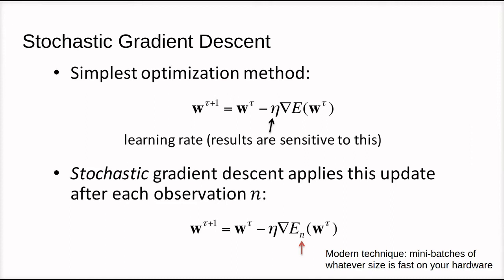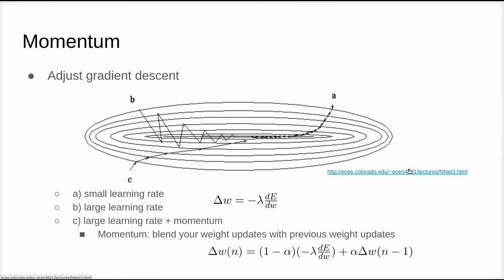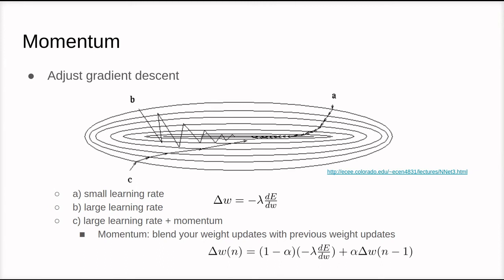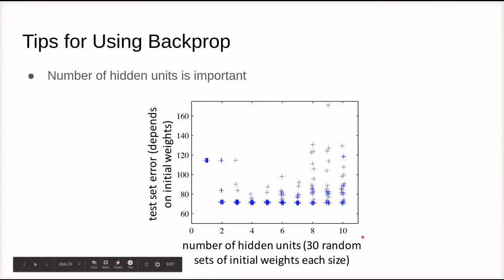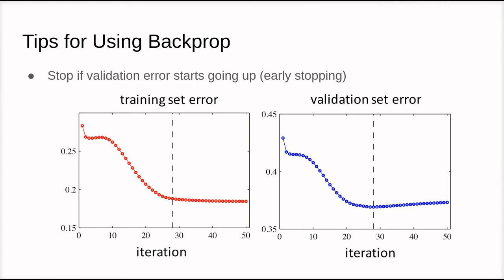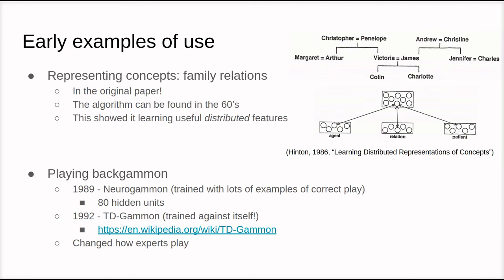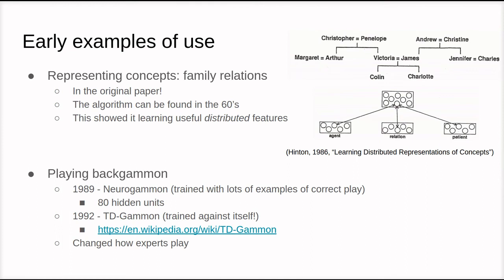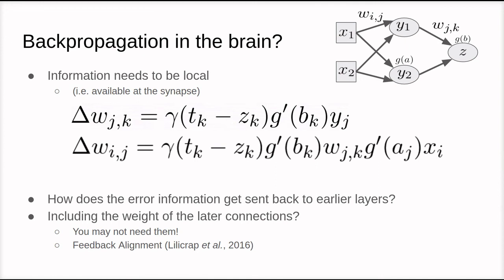SYDE 552 - Lecture 5 part 3 of 3